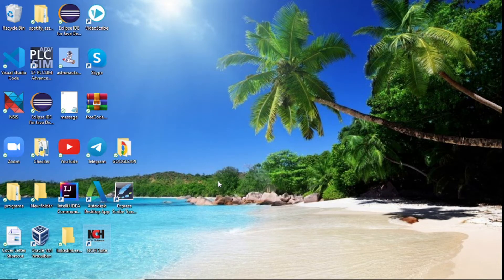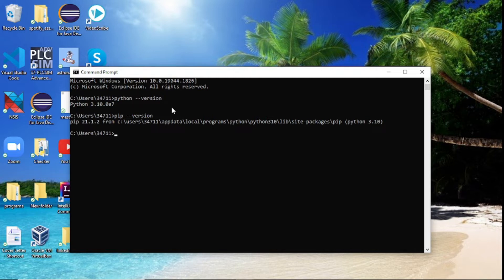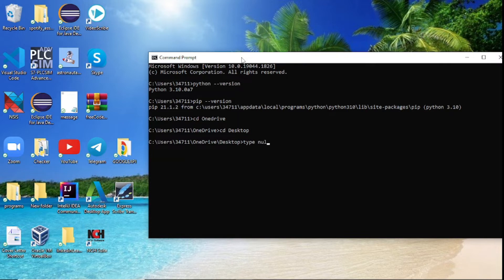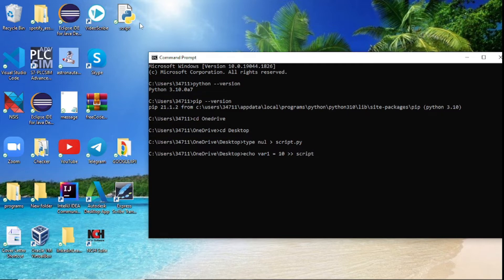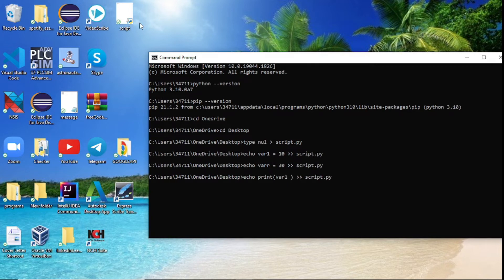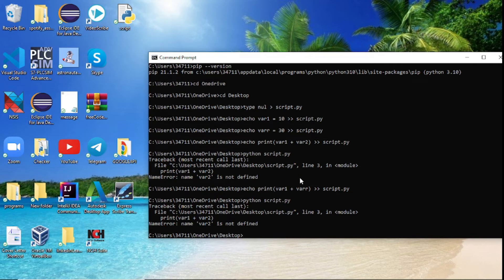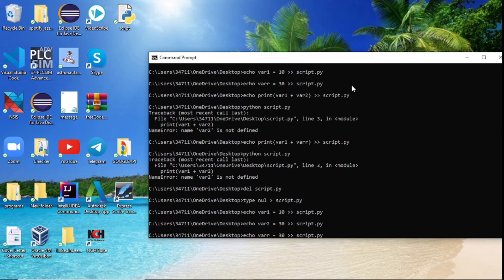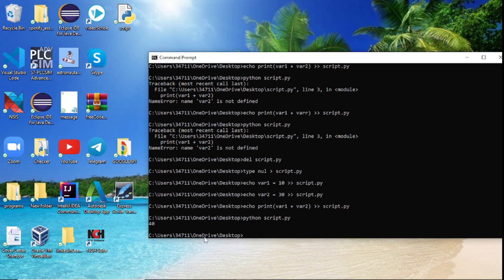How To Write and Run Python Scripts In Command Prompt | Command Line | Terminal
To run Python scripts with the python command, you need to open a command-line and type in the word python , or python3 if you have both versions, followed by the path to your script.

The Directions API is a web service that uses an HTTP request to return JSON or XML-formatted directions between locations. You can receive directions for several modes of transportation, such as transit, driving, walking, or cycling.